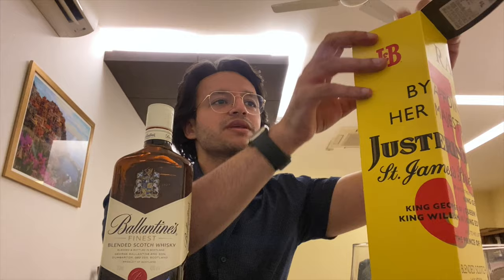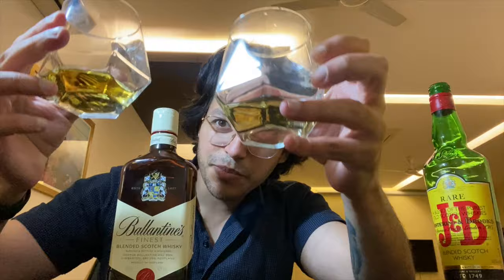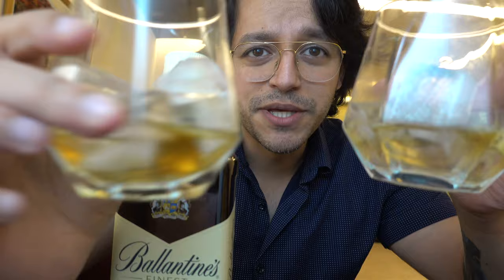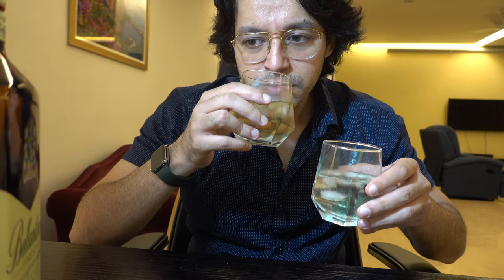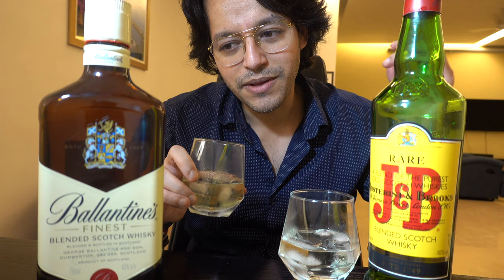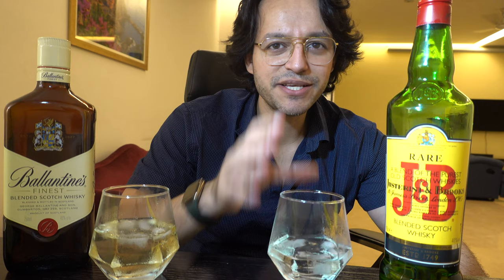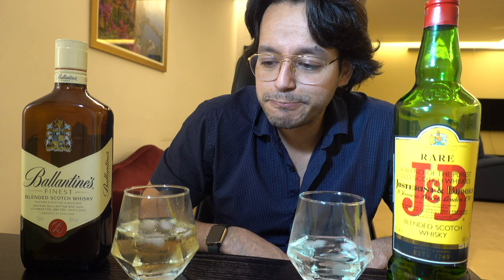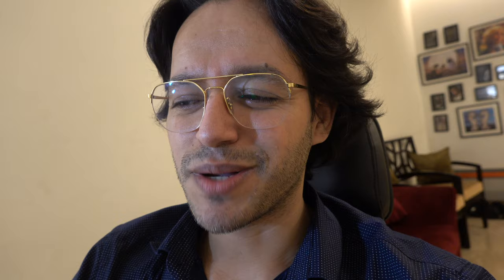Ballantine's Finest VS J&B Rare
Hey guys. I have been wanting to do individual reviews for both these whiskeys for a long long time now. I have began many times with a review but have somehow slipped, somehow cowed, somehow gone astray on that path. I tried to not make this a very long comparison. I hope I did good for both. I welcome your suggestion. Jim Beam review coming soon.

India plays Pakistan today. Hope we win.

NEVER HAVE A HANGOVER AGAIN -
🔥Morning Fresh
🔥Dot Shot
🔥Himalaya Party Smart
🔥Fast & Up Nightout

Best Whiskey Glasses -
🔥Ducati With Gold Rim
🔥Simpler Diamond Shape
🔥Generic Tasting Glass

Random Products :
🔥iPhone 14
🔥Sony Zv1 Camera
🔥Best Speaker
🔥Jockey Tshirt
🔥Face Moisturiser
🔥Armaf Perfume

Books I recommend :
🔥Ernest Hemingway
🔥Catcher in the rye
🔥Art of Racing in the rain

Whiskey Glasses

Ducati Posh Glasses

Himalaya Party Smart Capsules (Box of 25 Cap)

STREET CRAFT Made of Brass, 2-Tone Peg Measure Cup, 30 ml / 60 ml, with Alluring Engraving Embossed Brass Golden Finish Pack of 1 Pcs.

Gnexin Silicone Ice Cube Maker | The Innovation Space Saving Ice Cube Maker | Bucket Revolutionary Space Saving Ice-Ball Makers for Home, Party and Picnic